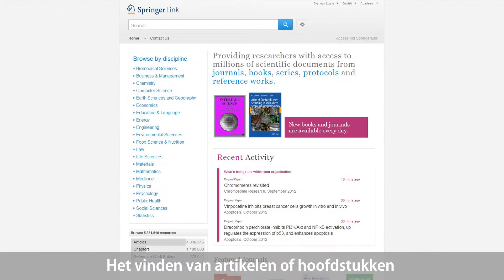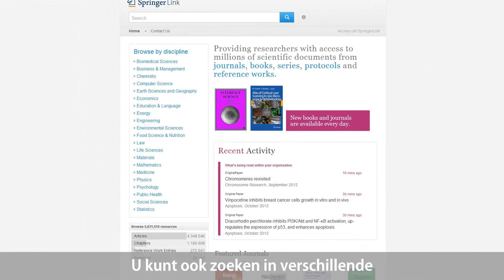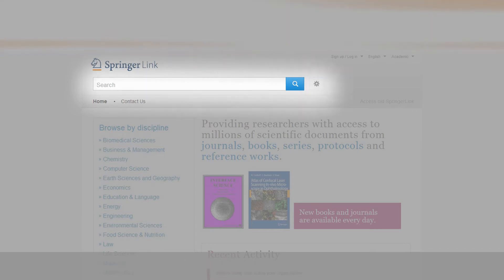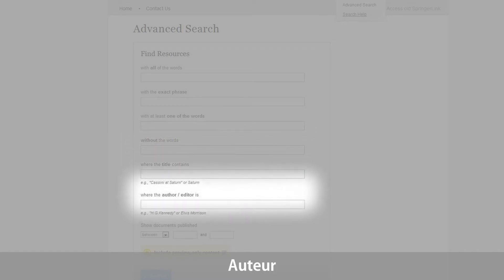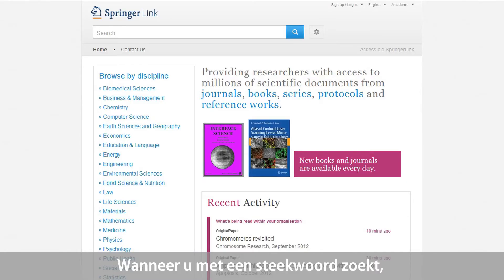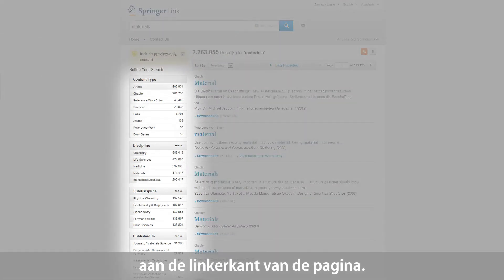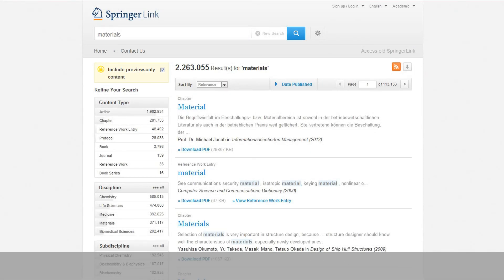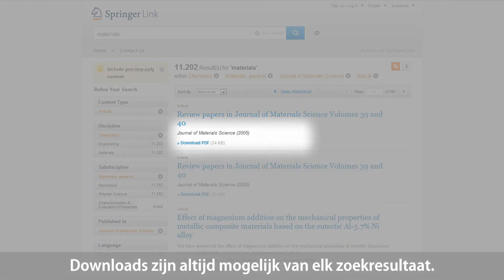SpringerLink Tutorial 02 Finding Journal Articles or Book Chapters (Dutch subtitles)